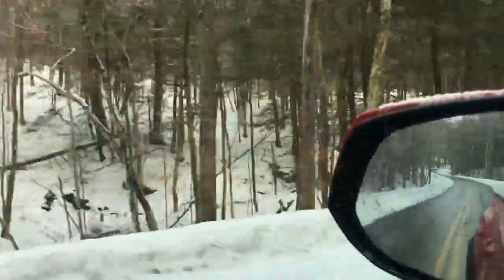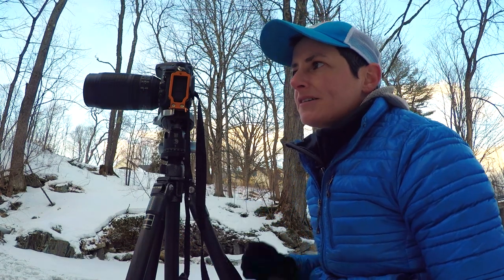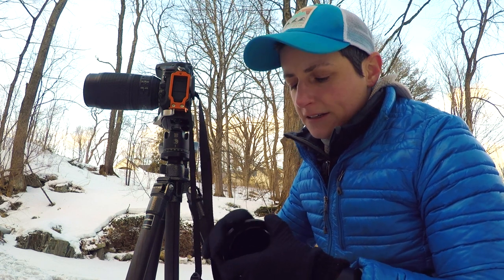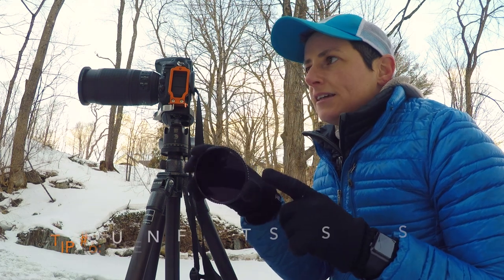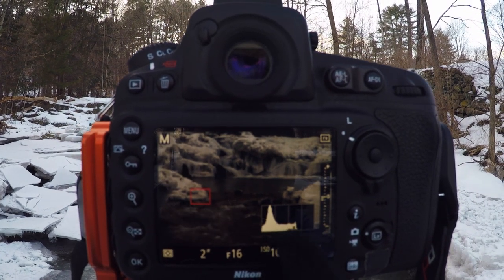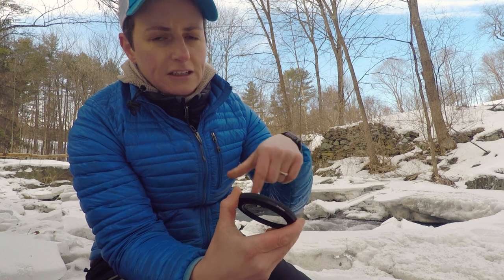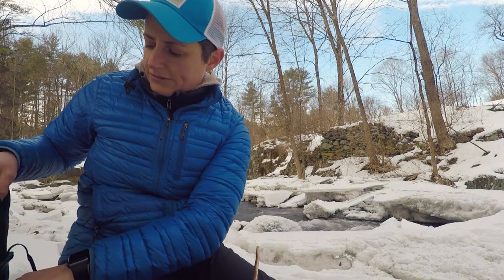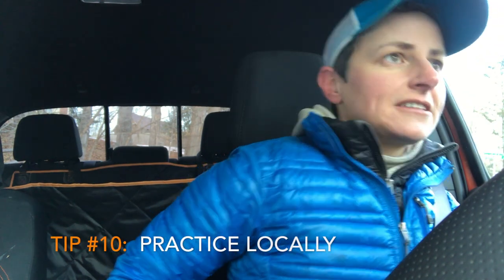How to Photograph Waterfalls in Winter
Today, I give 10 tips on photographing waterfalls in winter.  Join me as I explore a small, unnamed waterfall that is a local favorite.  It's a great swim hole if you can get past the poison ivy in the summer.  Thanks!

GEAR I RECOMMEND FROM THIS VIDEO:
Kahtoola microspikes
Gitzo GT2531 Series 2 6x Carbon Tripod
Really Right Stuff BH-40 Ballhead
Nikon D810
Tamron 24-70mm f/2.8 lens
Nikon AF-P Nikkor 70-300mm lens

MY “IN THE FIELD” VLOG SETUP:
GoPro Hero 5 Black
Joby GorillaPod Focus
Vello V-Rig 5” Triple Shoe Bracket
Rode VideoMicro
GoPro Mic Adaptor
Zoom F1 Field Recorder w/lavalier mic
iPOW Magnetic Car Mount for Smartphones

BORING BUT IMPORTANT:
Brenda Petrella Photography, LLC is a participant in the Amazon Services LLC Associates Program, an affiliate advertising program designed to provide a means for sites to earn advertising fees by advertising and linking to Amazon.com.  It's no extra cost to you, and it helps support this channel.  Many thanks!